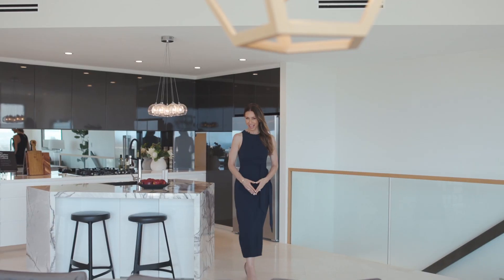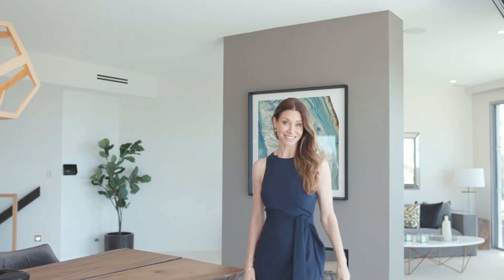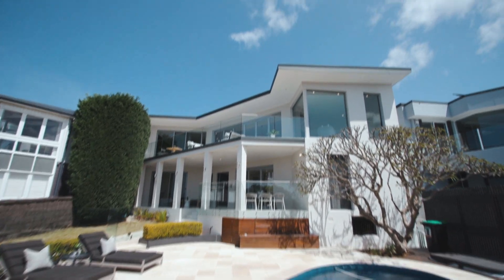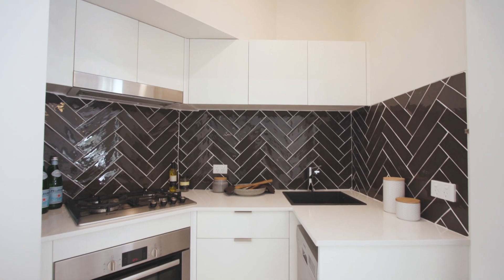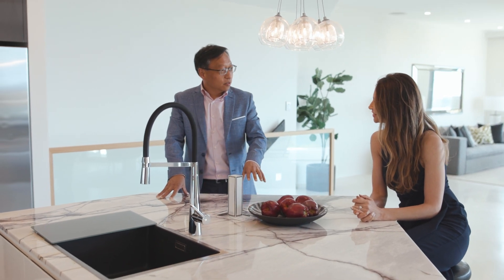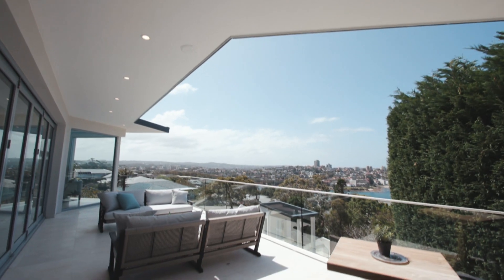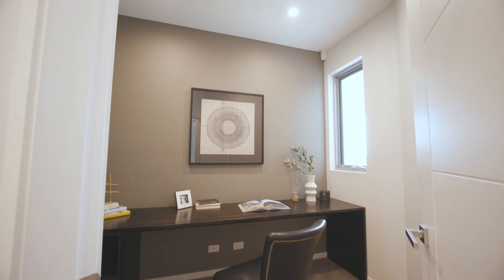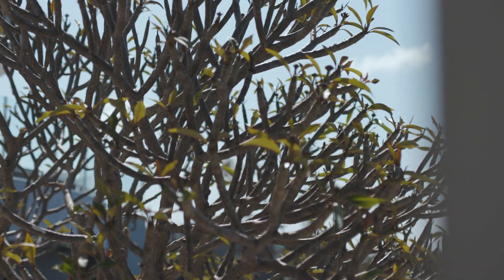8 Fisher Street Balgowlah Heights NSW | Atlas by LJ Hooker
8 Fisher Street Balgowlah Heights NSW | Atlas by LJ Hooker